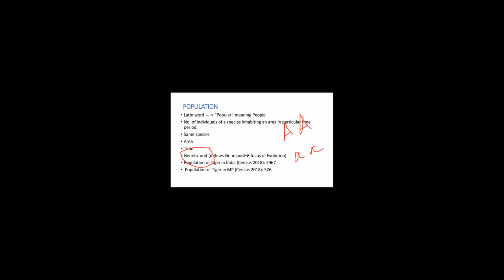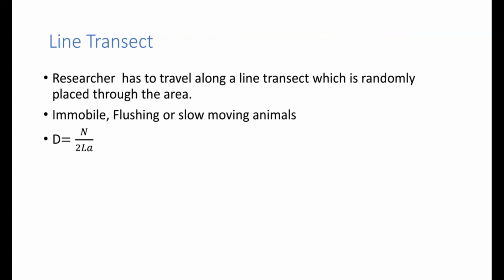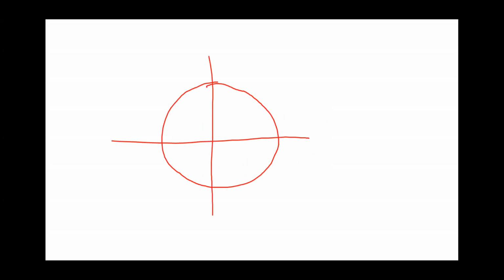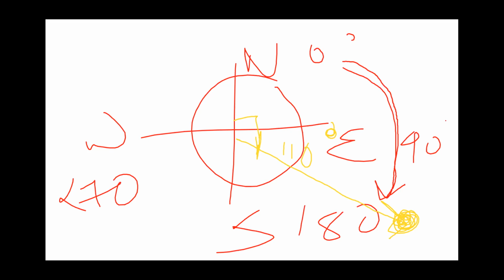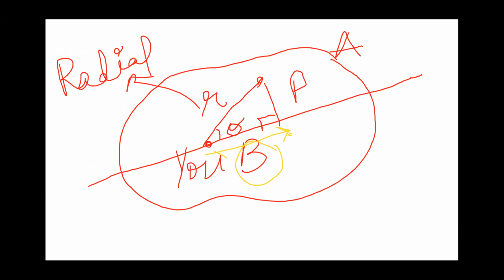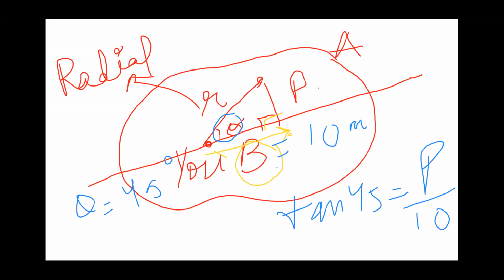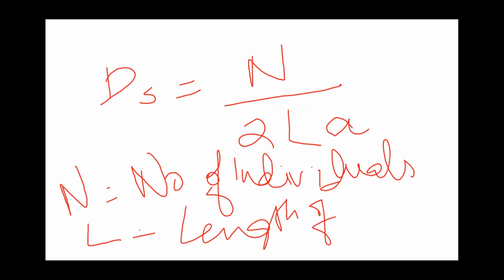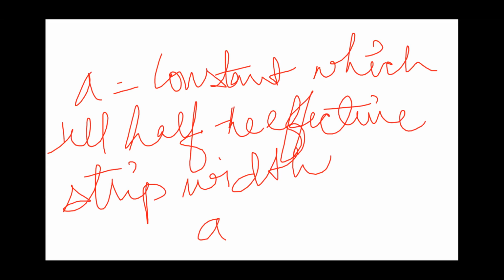GATE ECOLOGY AND EVOLUTION 2021 SECTION 1 :POPULATION ECOLOGY LECTURE-2 BY PRIYANKA CHAUDHARY